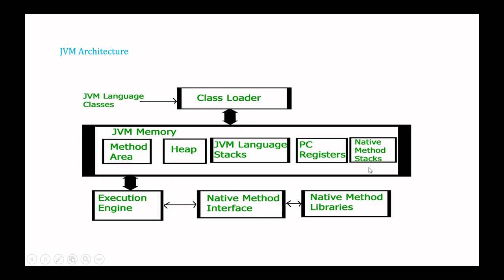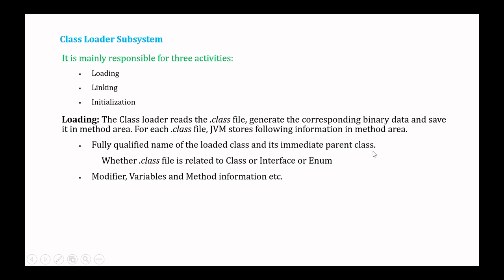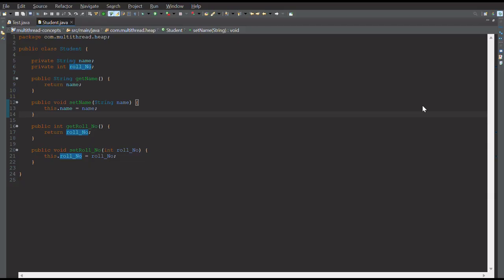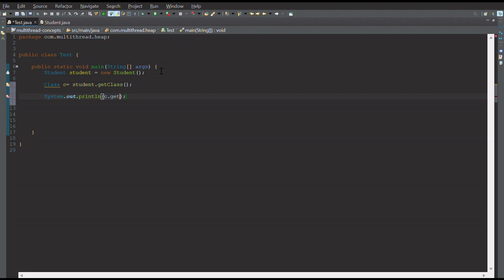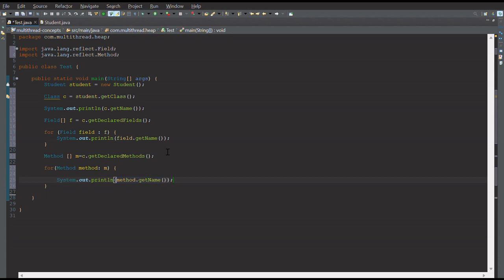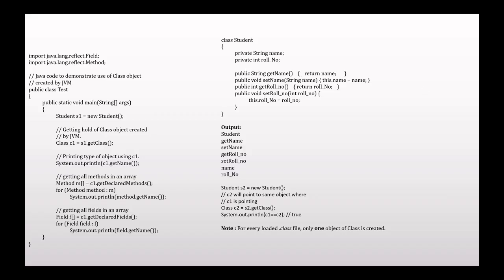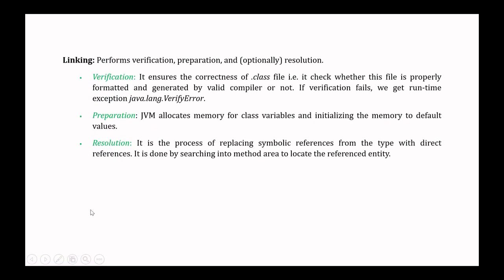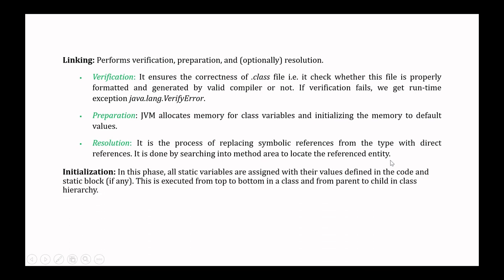How JVM Class Loading Works: Understanding the Loading Process in Java Virtual Machine (Part-2)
The Java Virtual Machine (JVM) is responsible for executing Java programs, and it accomplishes this through a series of activities. The first activity is loading, which involves reading the .class file and generating the corresponding binary data. The JVM then saves this data in an area of memory known as the method area, and creates an object of type Class to represent this file in the heap memory. The second activity is linking, which involves verifying and preparing the code for execution. Finally, the initialization activity involves the execution of static initializers and the initialization of static variables. Understanding these activities is crucial for Java developers, as it helps them write efficient and optimized Java code.